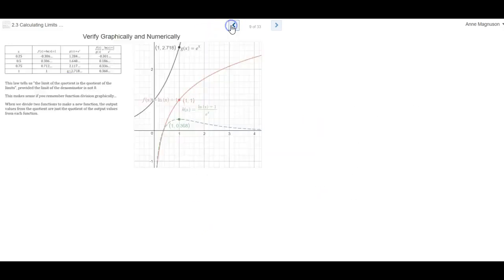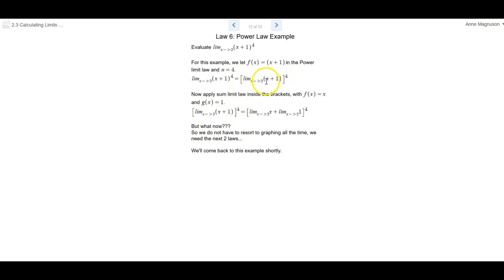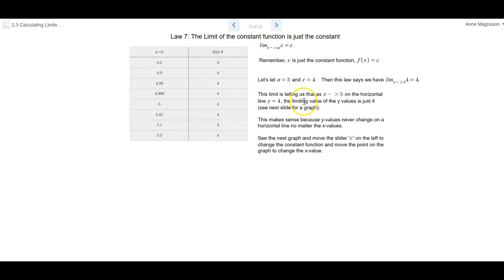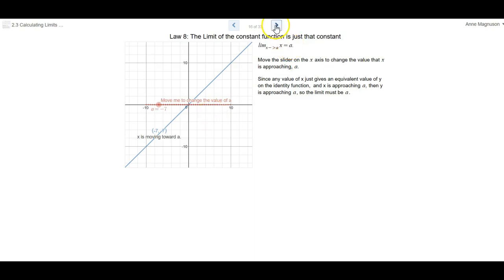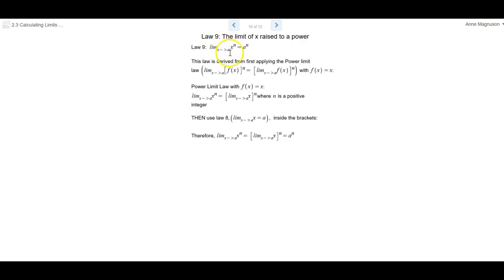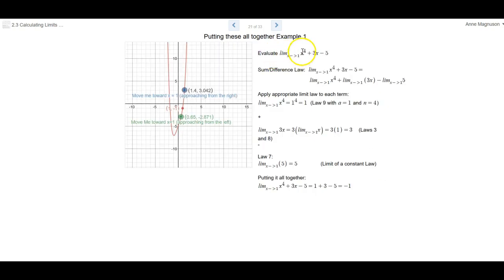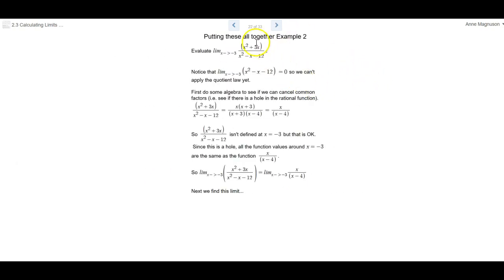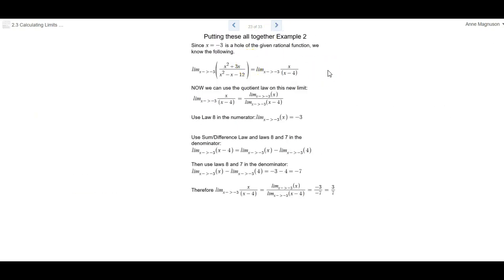Some more laws to finally find limits algebraically